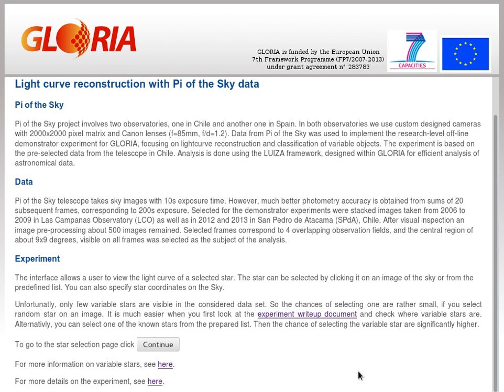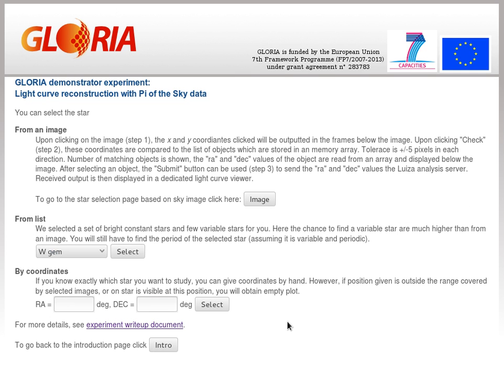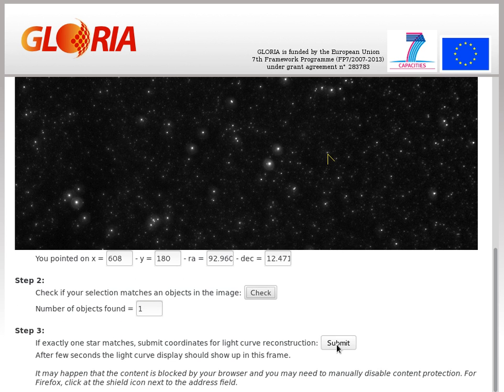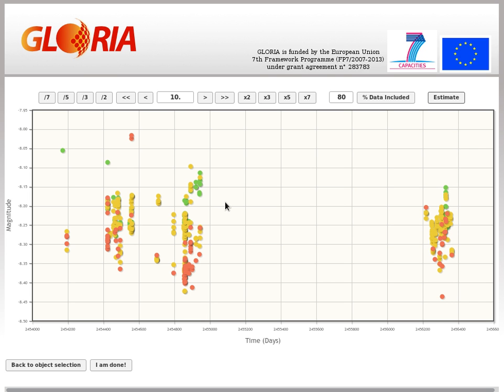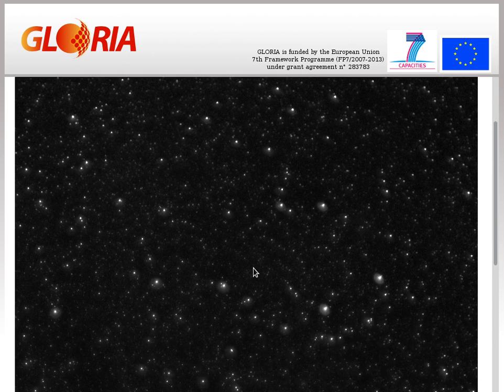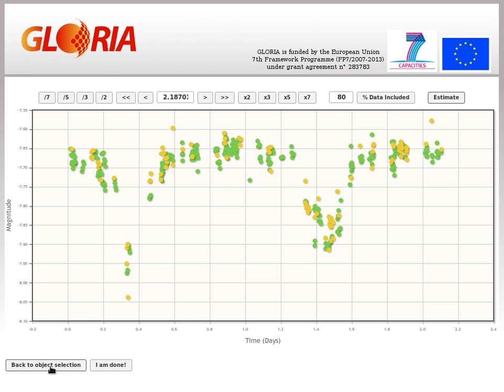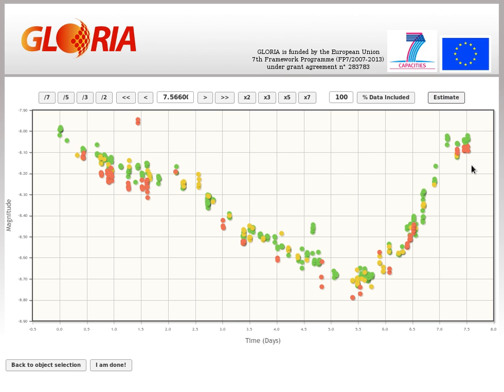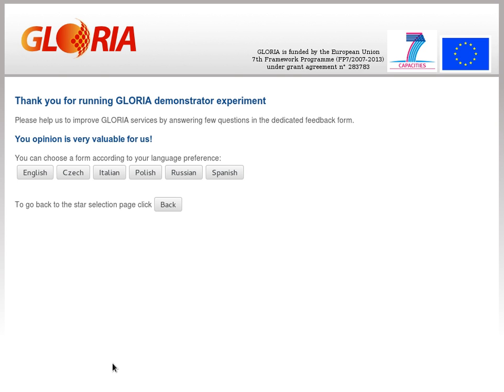GLORIA variable stars experiment - long demo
Professor Aleksander Filip Żarnecki from Physics Department of Warsaw University takes us on tour through the GLORIA variable stars off-line experiment which relies on LUISA data analysis software package developed for Pi of the Sky experiment.